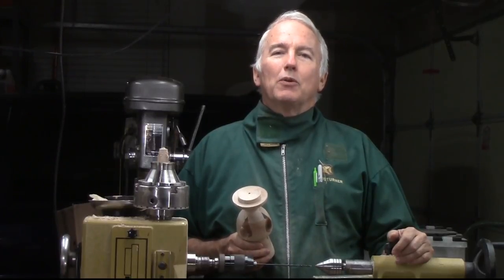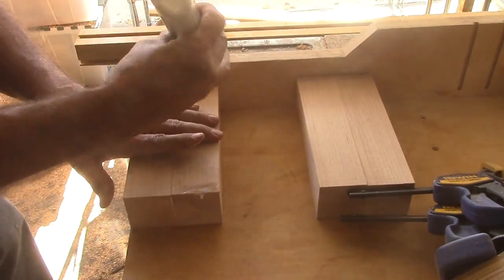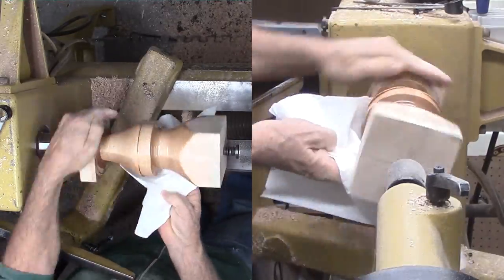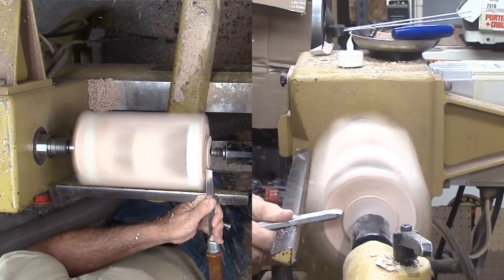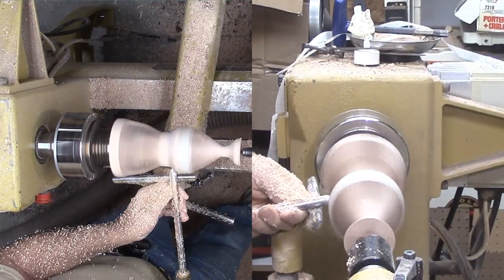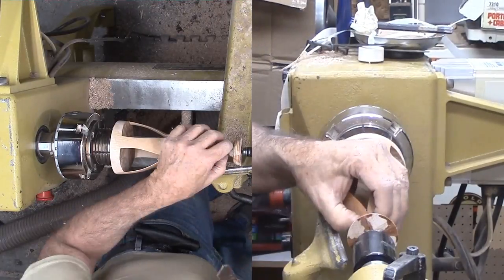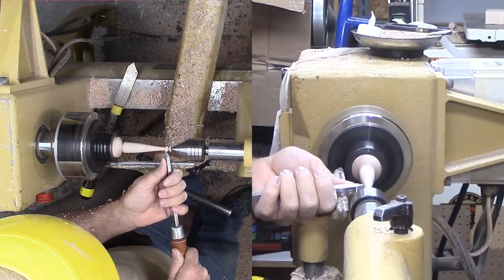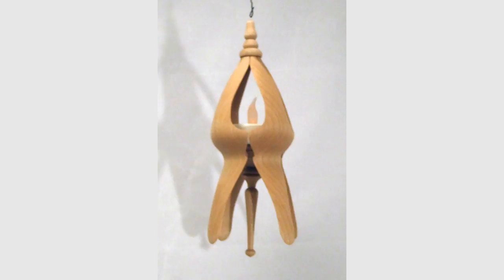Woodturning Inside Out Open End Christmas Ornament With LED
Inside out Christmas ornaments are a challenge for me. The profile of the inside turning is difficult to visualize. The turning often results in thin sections with fragile short grain. The resulting slats are wickedly knife sharp.

Yet, these ornaments are a great project with a fantastic unique look. After a recent article in American Woodturner, I decided to try an inside out turning with an open end. It should not be that hard can it be? Well, to complicate things, I incorporated a battery operated LED tea light into the inside. My design concept was to insert the tea light up through the open bottom into a narrow section of the wood. The tea light flame would show through the side slats. The tea light would be supported by a thin platform indexed by a small bump on the inner profile. To make insertion easier and for further decoration, the platform would incorporate a finial to complete the ornament. The wood slats would flex enough to insert the tea light and platform.

The first version broke when I attempted to drill into the center. I had thought that a drill would match the tealight. When that did not work, I decided to turn that section as part of the inside turning despite the fact that the curves would be opposite the tea light profile.

Another issue arising was the very thin sections at the top. On other ornaments, I've had small joints separate. Instead of turning the top portion into a top finial, I chose to turn down the top to a tenon. Normally that would be okay except that the small 3/8" tenon was actually, four pieces of wood about 3/16" thick with a weak joint between them. This is where the ornament broke before I could insert the tenon into a mortise in a top finial.

This complicated the top finial. I recessed the mortise into a small hollow in the bottom of the finial to cover and retain the tops of the slats. To reinforce the joint, I turned a small ball to fit inside the slat tops. This I glued with CA glue.

This inside out concept turned out quite nice. It is a rather large ornament. I'd like to make it smaller, to improve the tea light and platform positioning, and avoid the slats breaking. I'll work on that in the next version while I enjoy this one. :)

& I'll let you know when the next easy woodturning project video is ready.